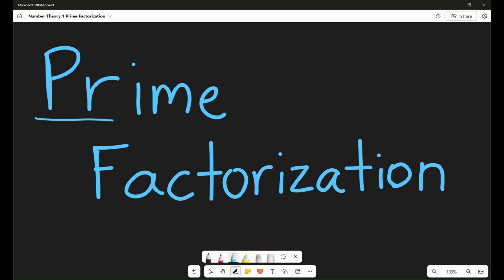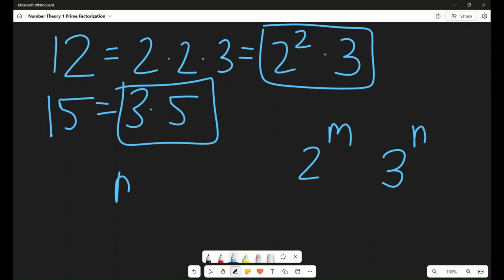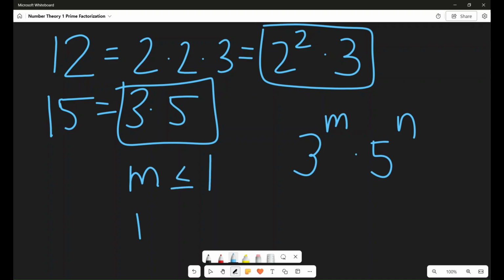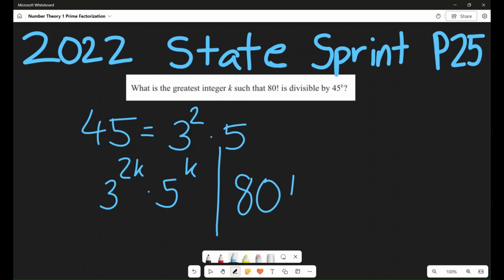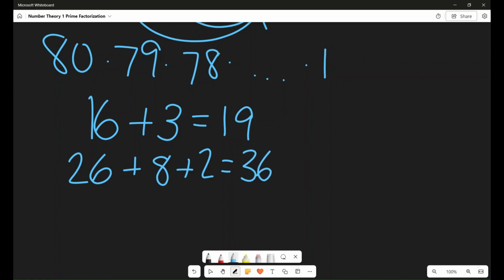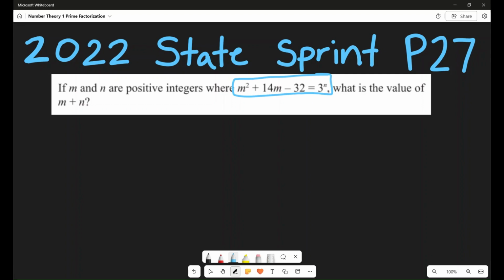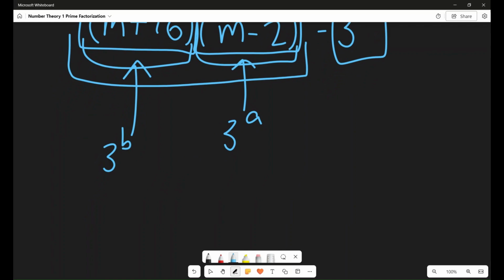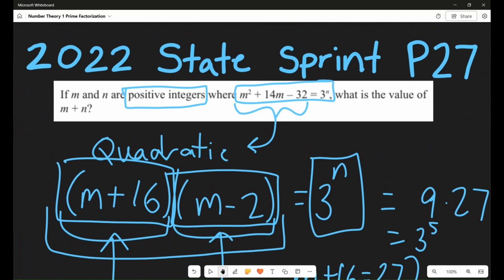Number Theory 1 Prime Factorization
MATHCOUNTS Chapter is coming soon!
Gotta stay on the grind ...